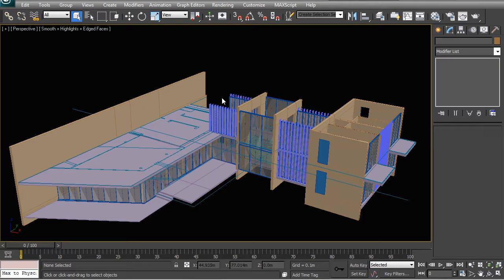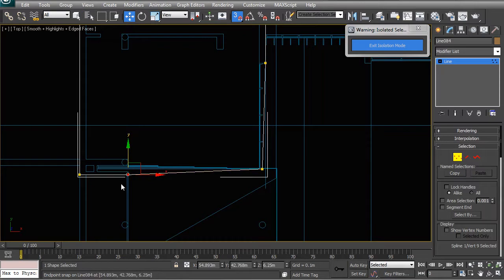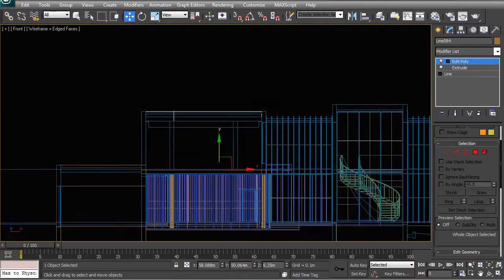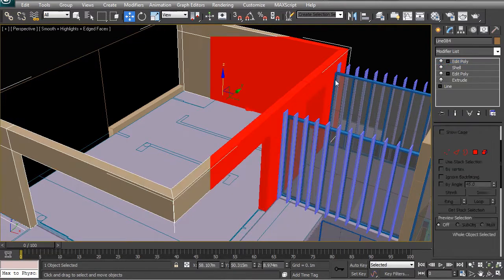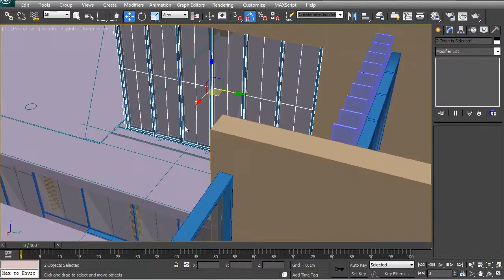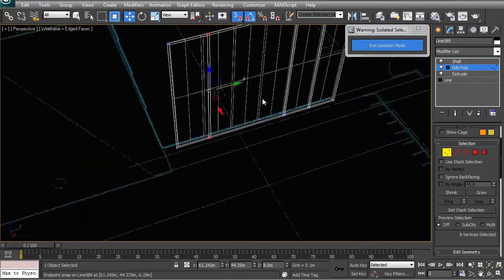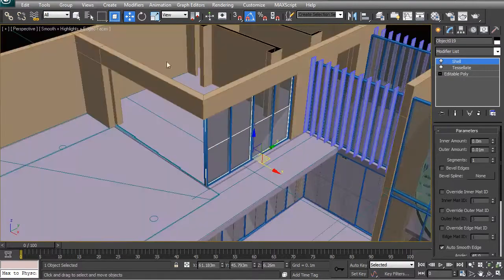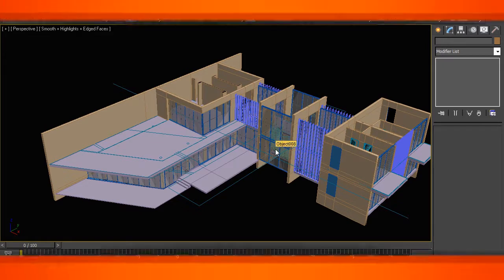27 Modeling the final walls